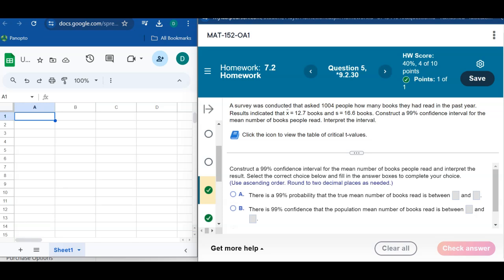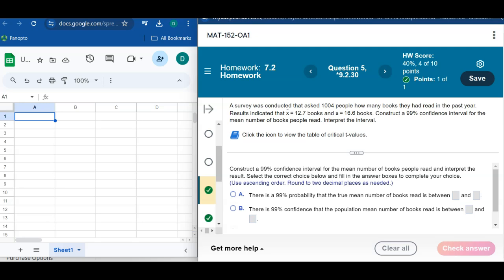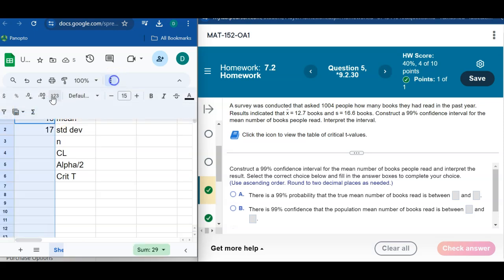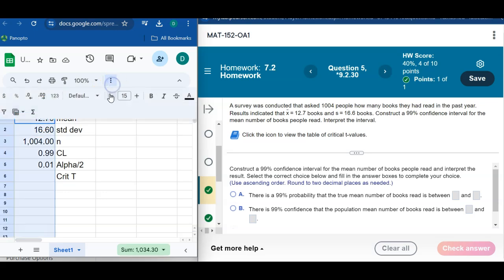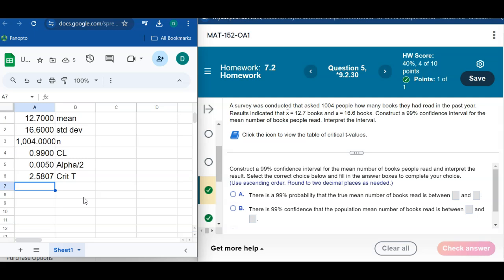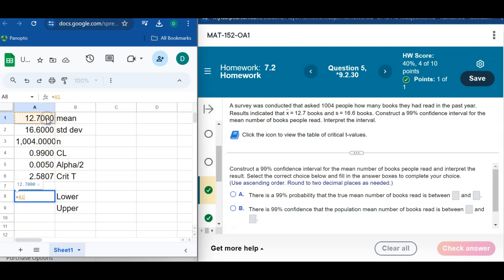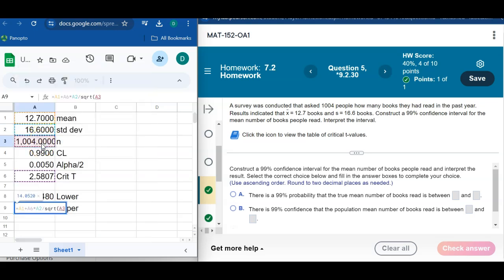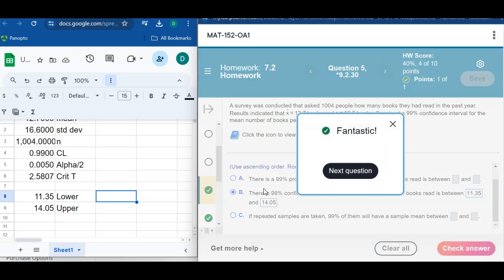MAT 152 Using a Spreadsheet for a Confidence Interval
Finding a 99% CI for a mean with a spreadsheet